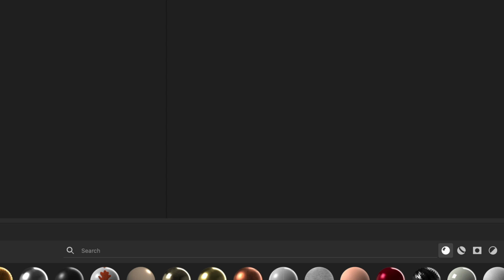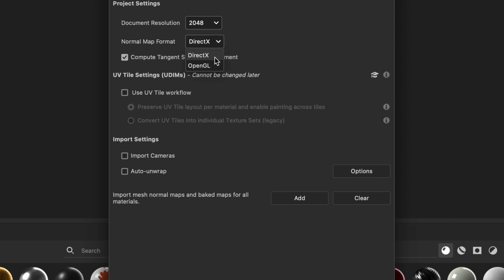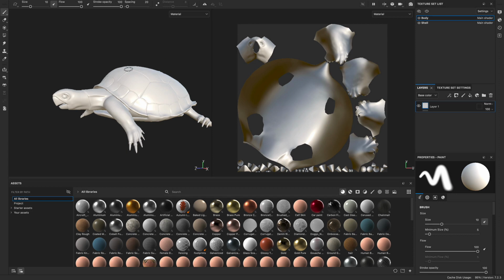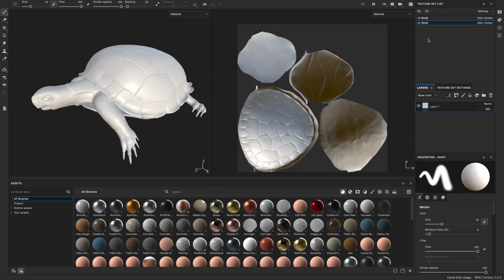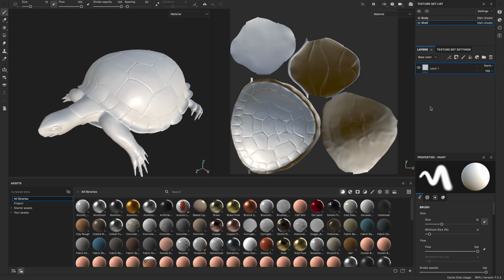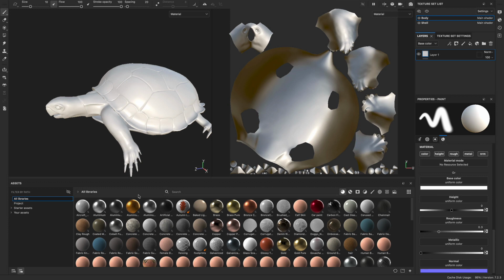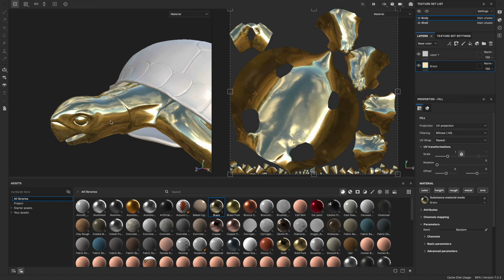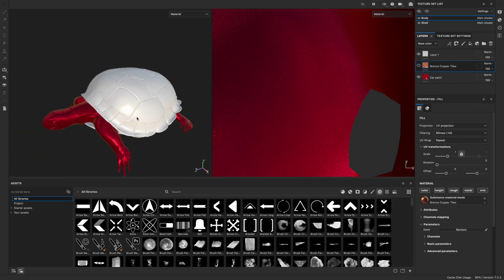modl 302 mod08 Substance Painter Tour